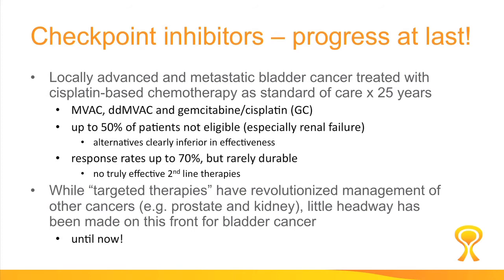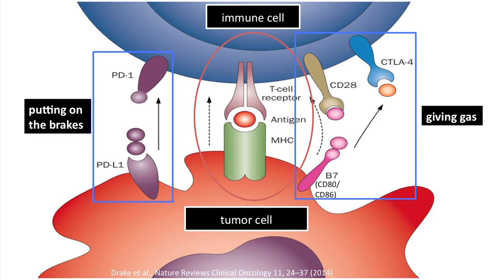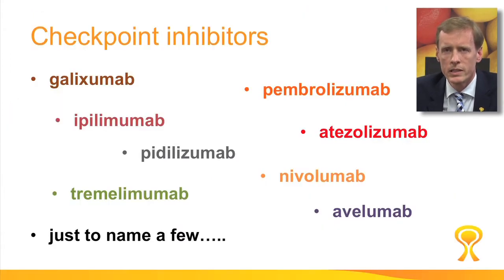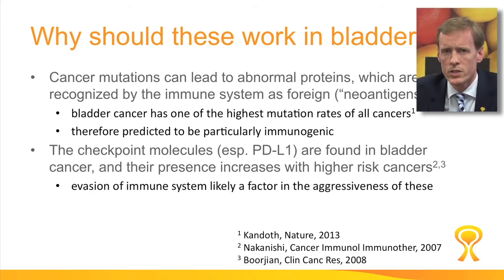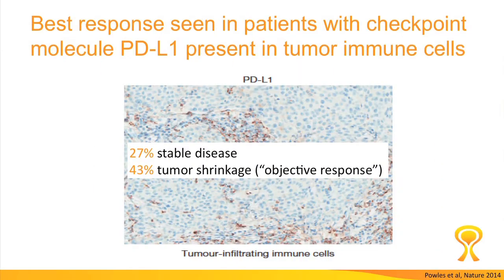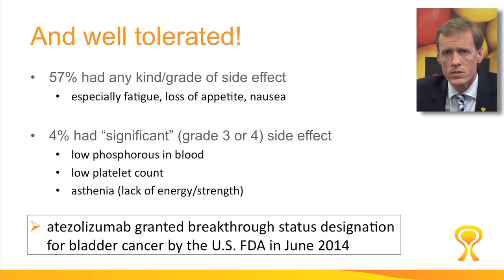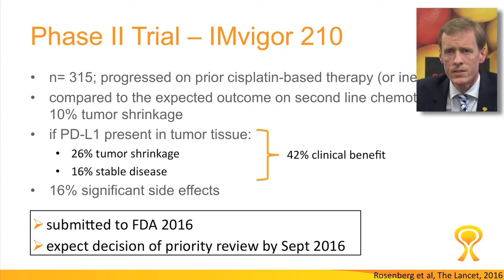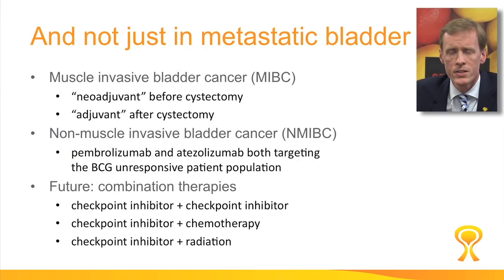BCC 2016 VIDEO SERIES PART ONE 3 Immunotherapy • Dr Peter Black